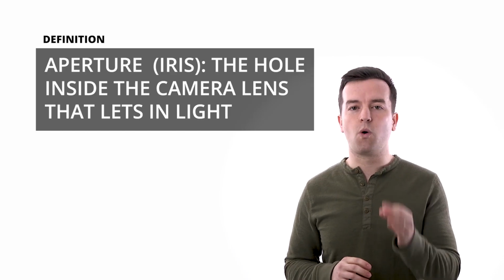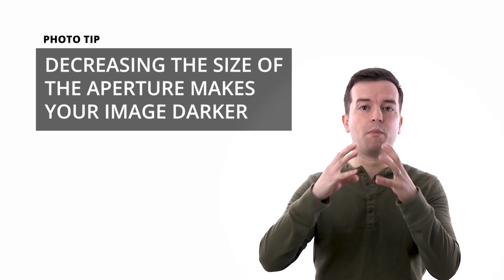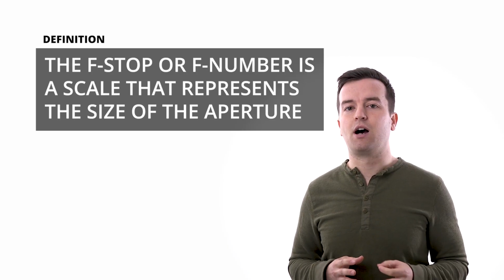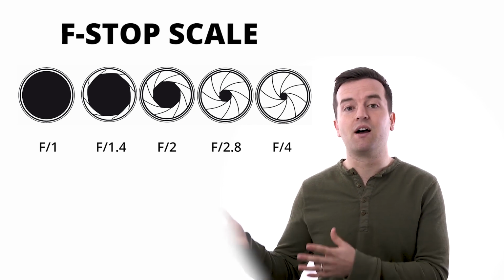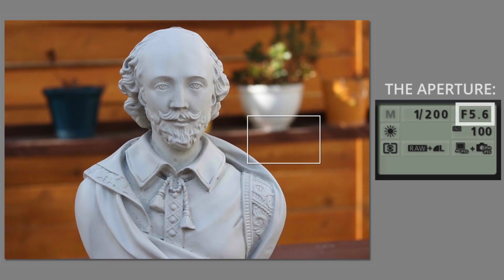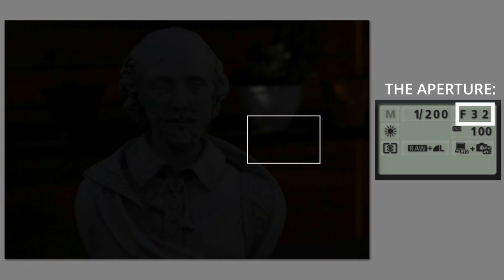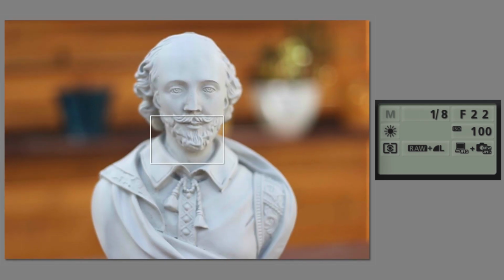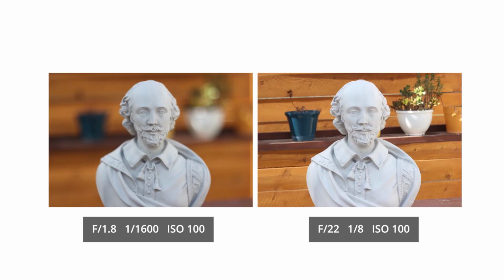What is Aperture? Photography Tutorial